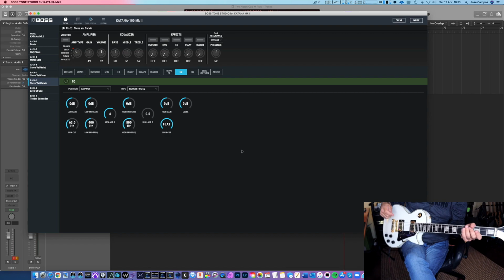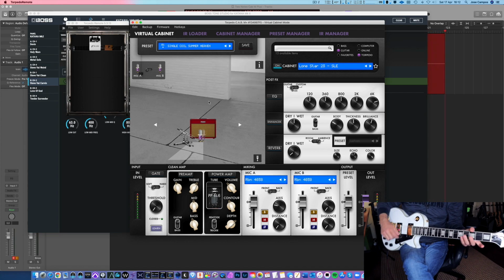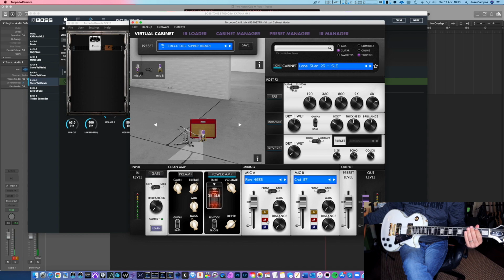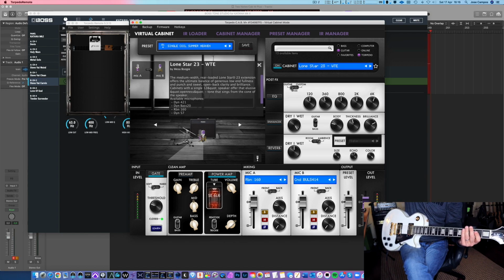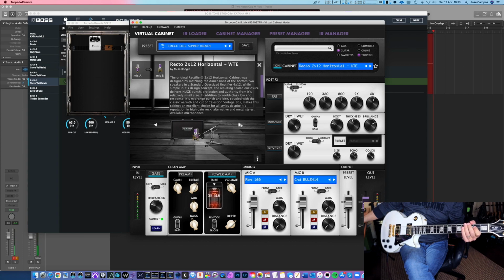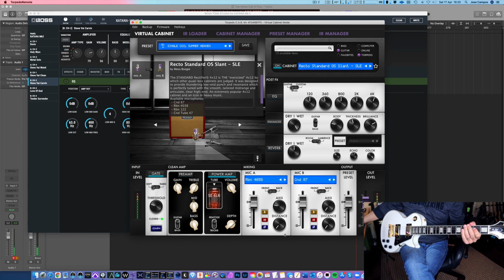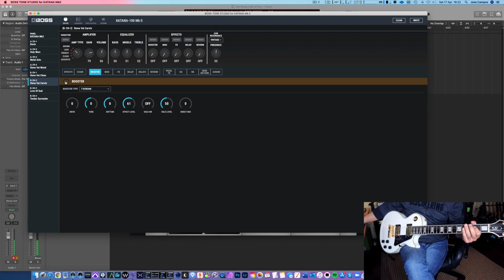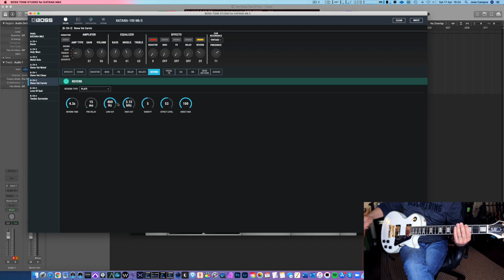BOSS KATANA MKII + TWO NOTES CAB M + MESA BOOGIE CABS!!!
Kind Regards.